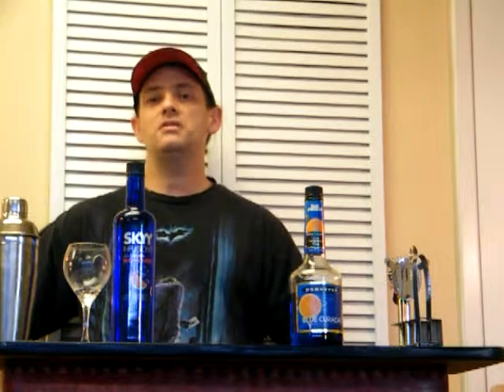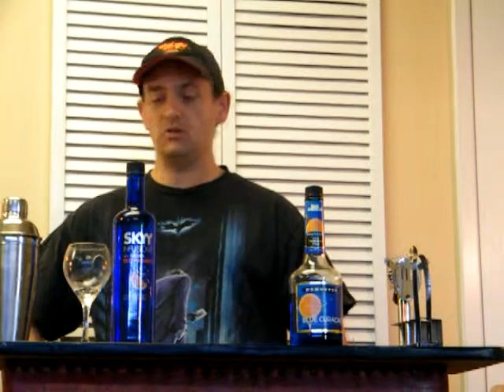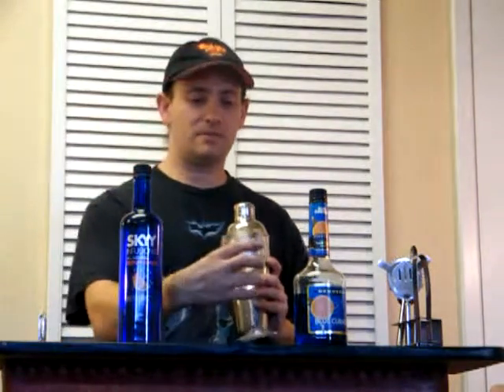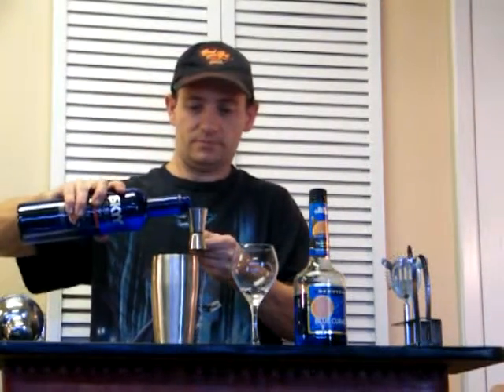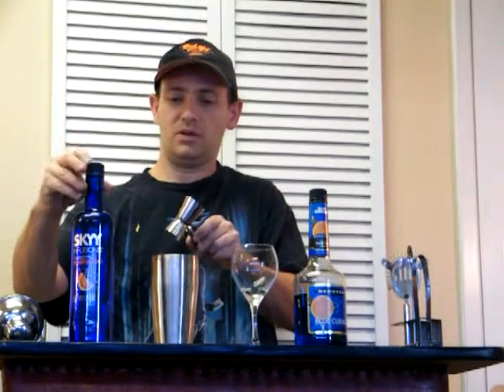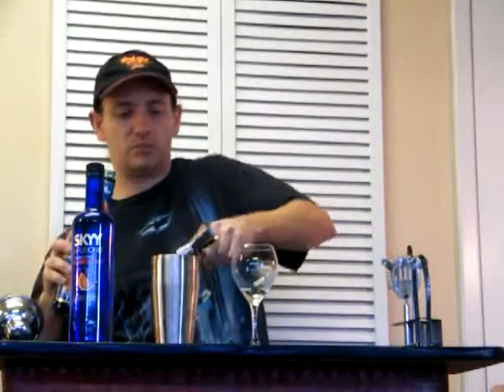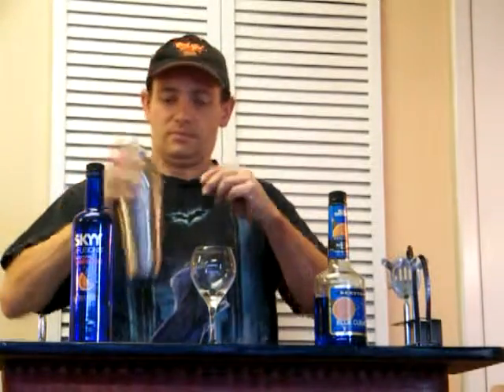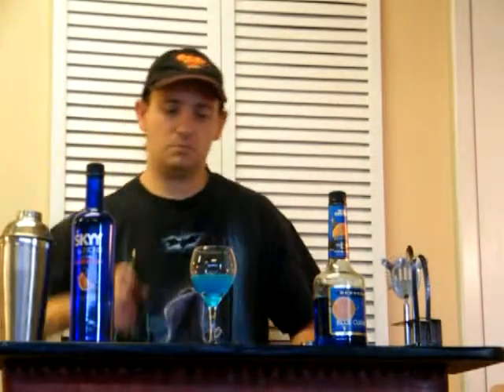How to Make the Winter Sky Cocktail - theFNDC.com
Another great holiday cocktail, the Winter Sky is made with blue curacao, orange vodka, and champagne. Find out how to make one by watching this concise video from TheFNDC.com. Let the celebration begin!

Happy Drinking~!